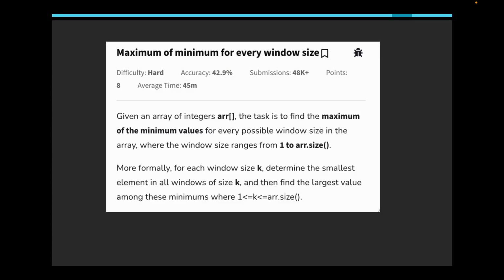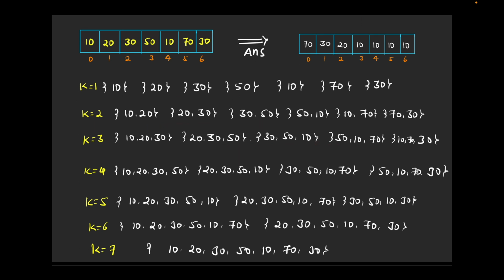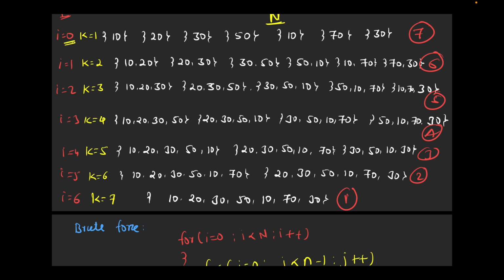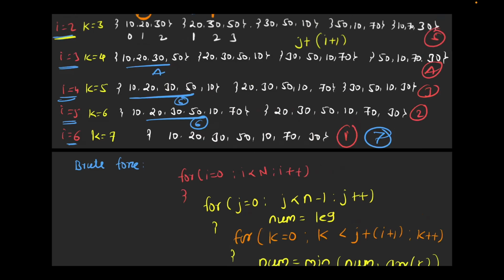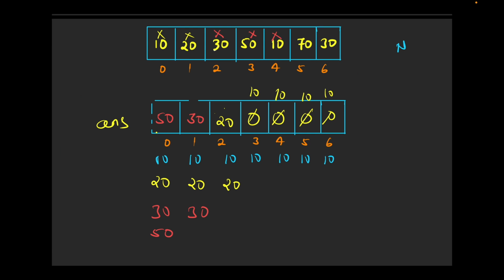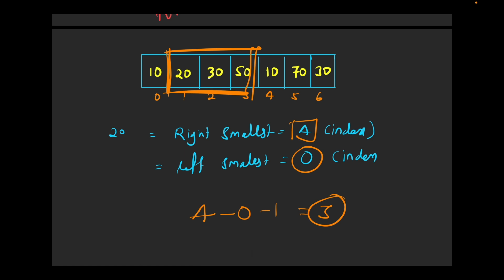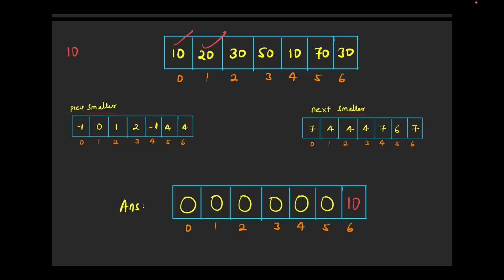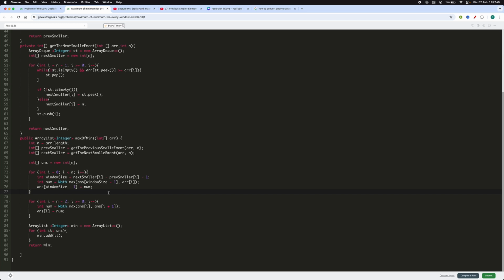Maximum Of Minimum for every window size | GFG POTD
I’m a Software Engineer II with 3 years of experience. I have solved 500+ on Leetcode and came across many new experiences, so I’m here to share them all with you.

💻 On this channel, I share the competitative programming stream in Java mainly of Codeforces